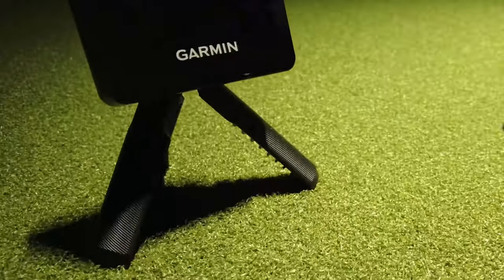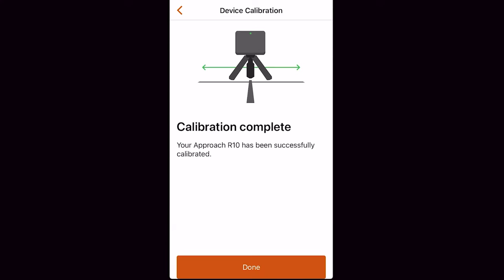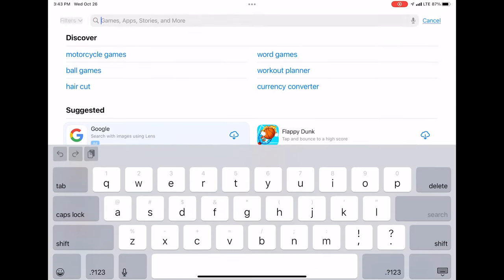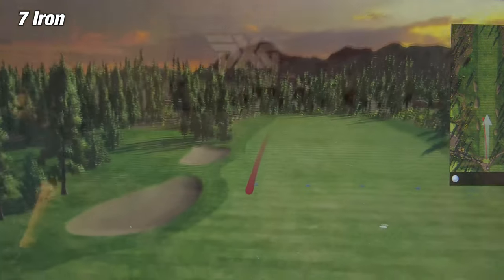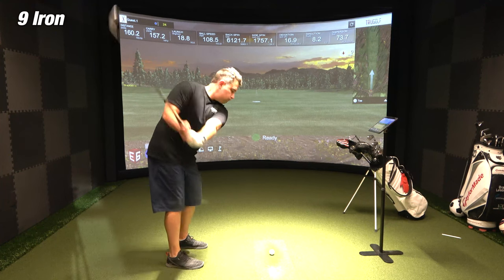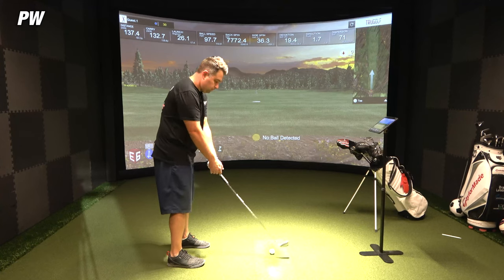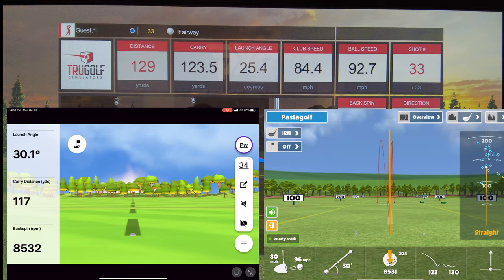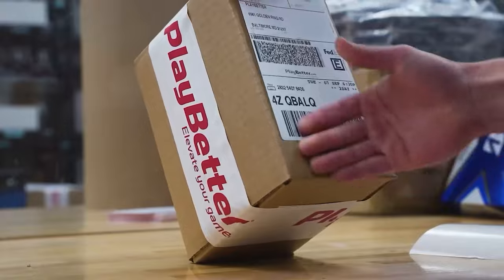Best Golf App for Garmin Approach R10? ... Awesome Golf vs Garmin Golf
Hey Guys, in todays video I am testing the Garmin Golf App vs the Awesome Golf App to see which on is truly the Best Golf App for the Garmin Approach R10.

1️⃣ Garmin R10